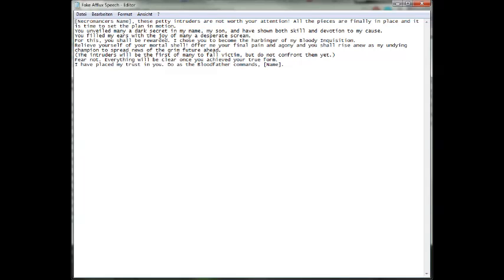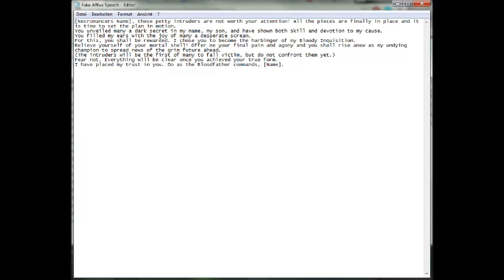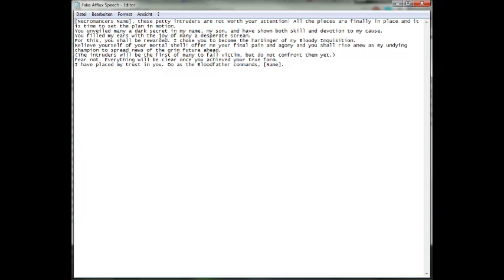Bulwark's Bluff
The party was in a desperate fight against an evil cleric of Afflux, named Bassilus. One of my party members used magic to impersonate Afflux, using knowledge he obtained in the previous session to bluff the cleric to the best of his ability. I had previously mixed in a soundbite including the words true form to the boss battle music for stage 2 of the fight. There was no bluff check, only horror, and perfect timing.